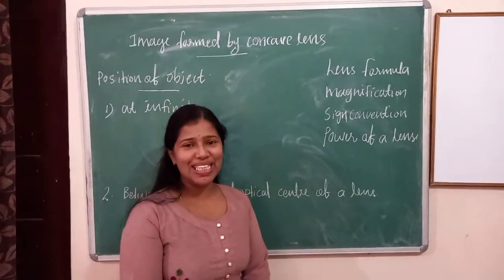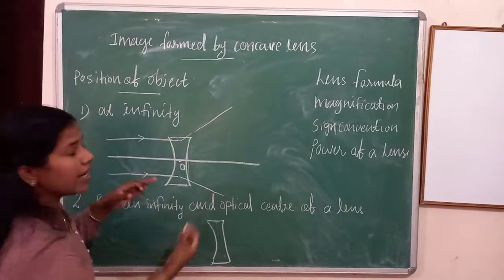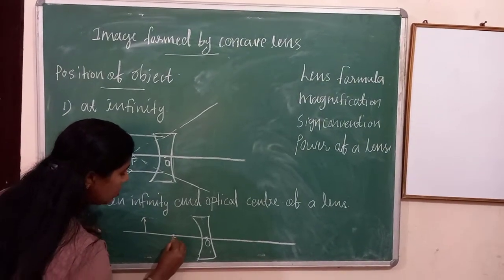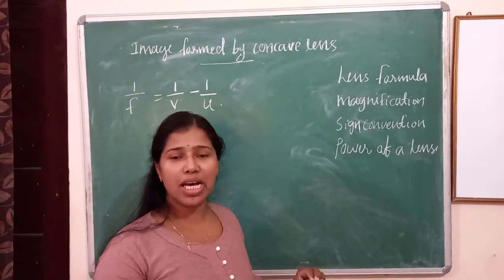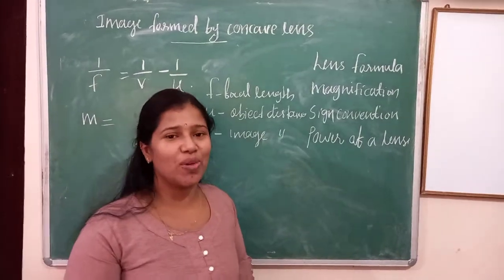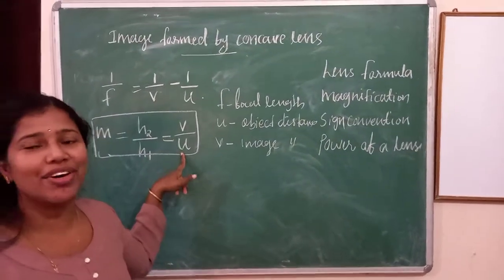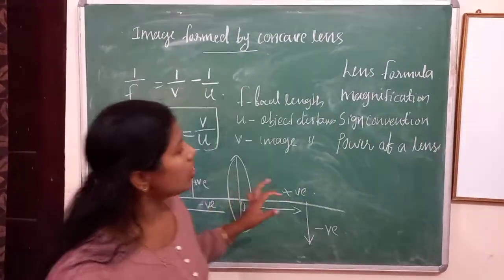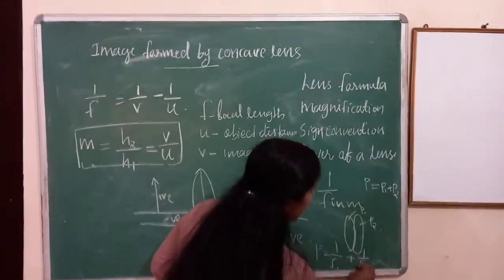CBSE CLASS X PHYSICS LENS FORMULA (SHINY SHINE)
image formula by concave lens